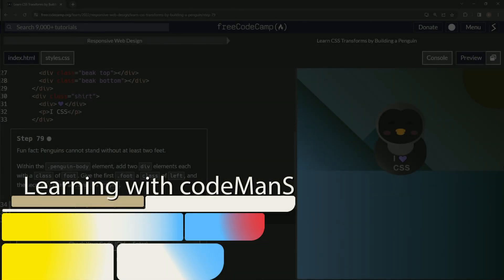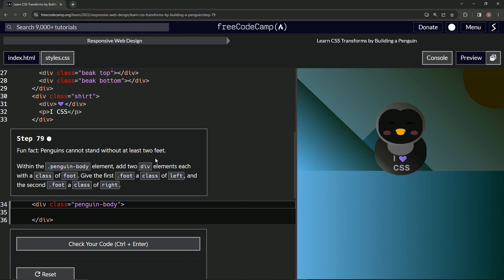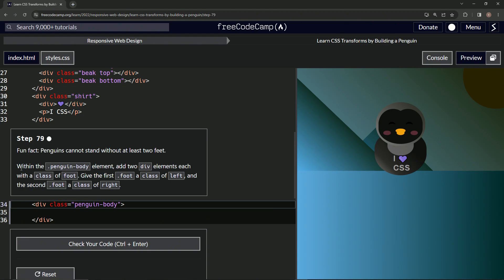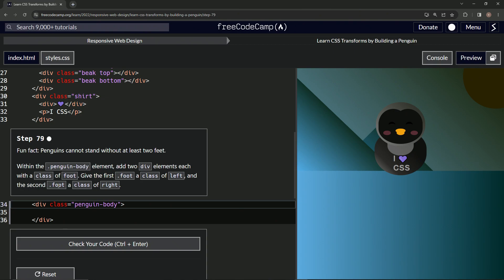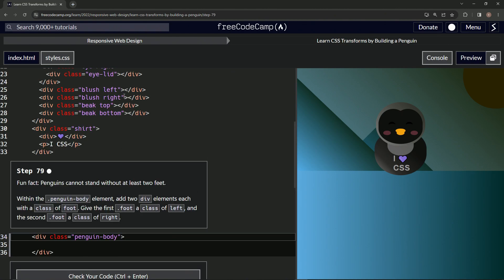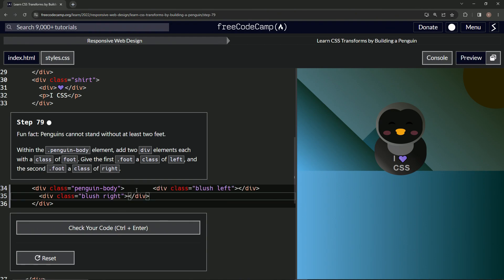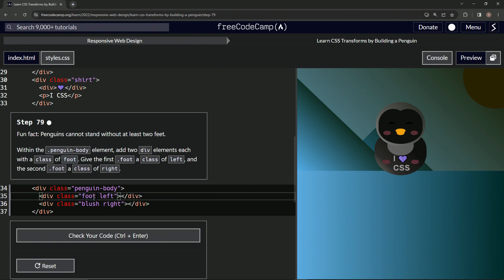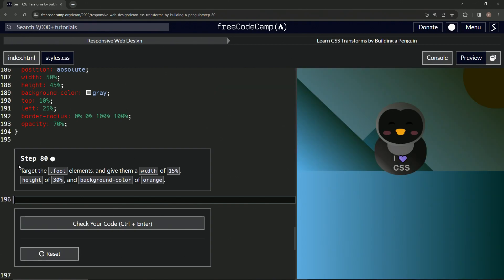Build a Penguin - Step 79 | Learn CSS & HTML | FreeCodeCamp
🎩 Episode 79: "Fancy Footwork - Flappy Penguin's Dual-Foot Stand!" 🎉

Greetings, coding champs and penguin pals! 🎩🖥️ In Episode 79, we're diving into a fun fact about penguins and manifesting it into our digital Flappy. Get ready to design Flappy's footwork in this unique episode! 🎉

What's in store for you in this quirky coding quest? 🎩💻

- **Penguin Footwork**: Get your hands (or feet!) dirty in the world of CSS as we design Flappy's two feet. Remember, a penguin can't stand without two feet! ✨🔬
- **Fact to Fiction**: How do real-world facts about our feathery friends translate into code? Explore the exciting intersection of biology and web design! 🎩
- **Aesthetic Anatomy**: Learn to balance functionality and aesthetics in web design as we make Flappy anatomically correct and visually appealing. 🖥️🎨

This episode is a must-watch for nature enthusiasts, fact finders, and coding artists. Let's turn biological facts into beautiful functions! 🎉💻

Fascinated by Flappy's fancy footwork? Your engagements are the steps that keep our community marching! 🔔💬

Lace up your coding shoes and let's get stepping! Tune into this episode and let's bring Flappy's feet to life! Keep discovering, keep coding, and keep stepping forward! 💻